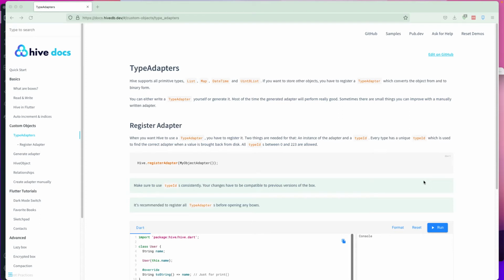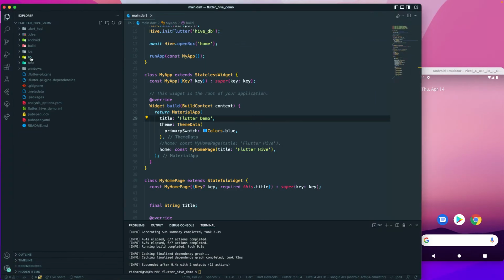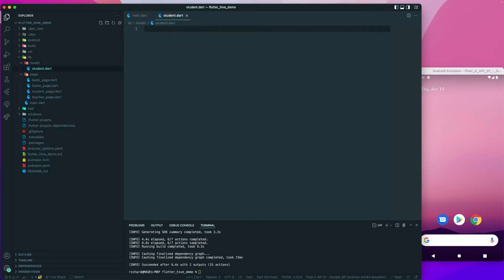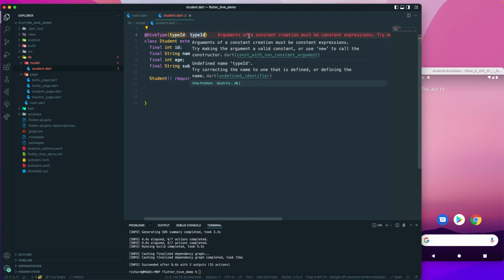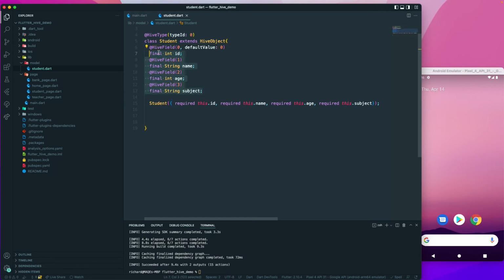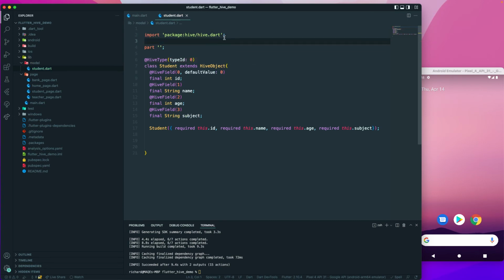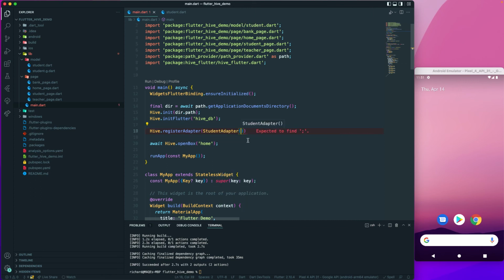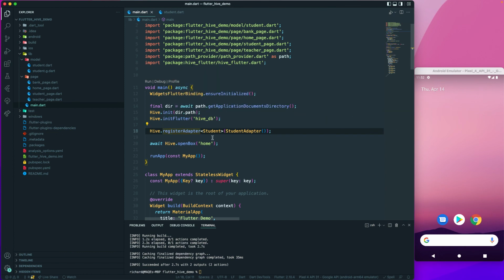Flutter | Hive | NoSQL | 6.Hive Type Adaptor